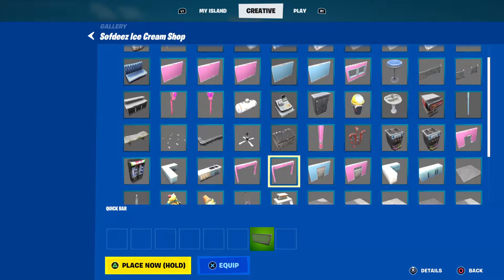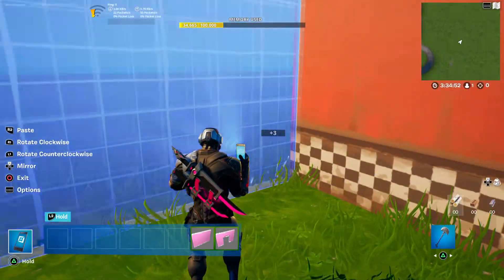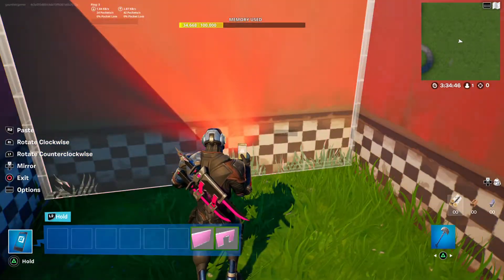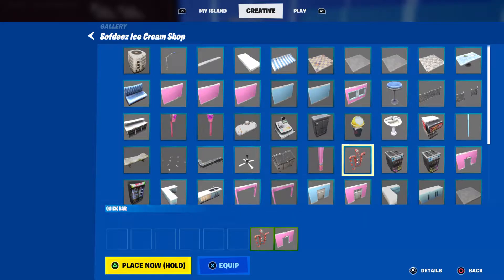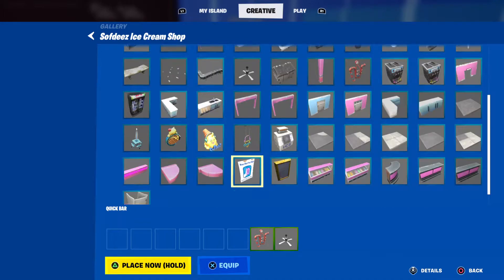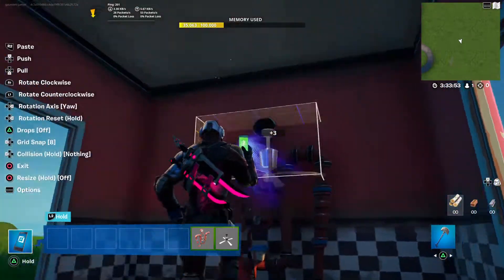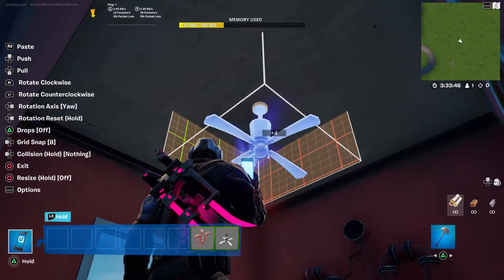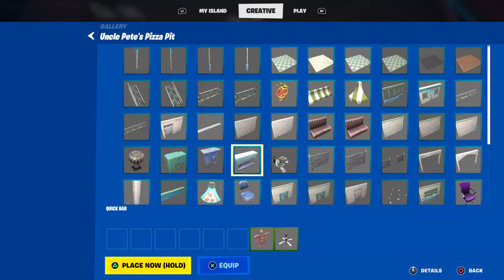how to make the five nights at freddy's security office